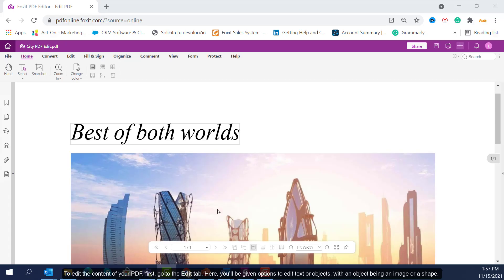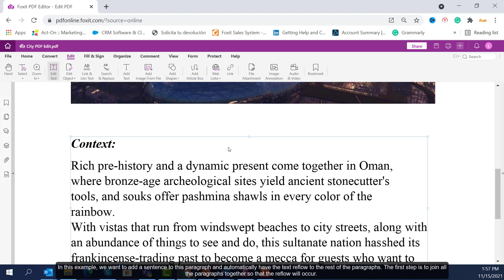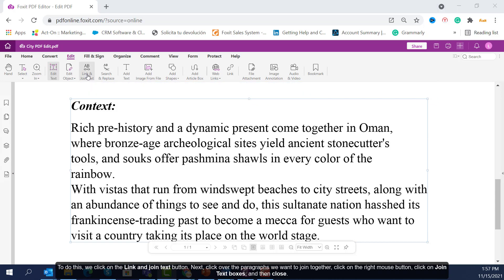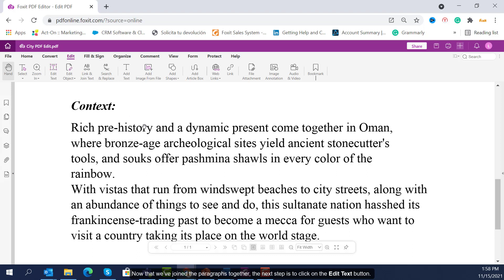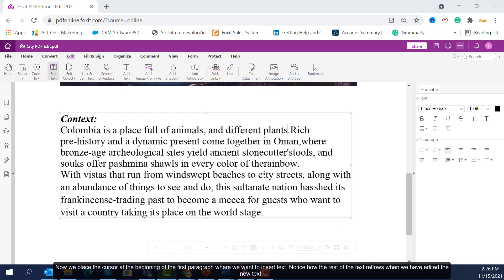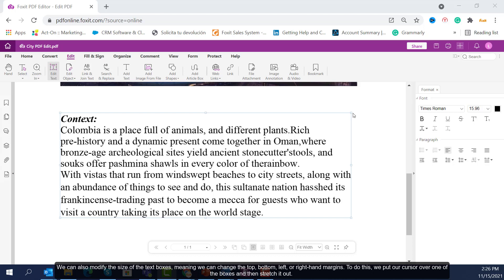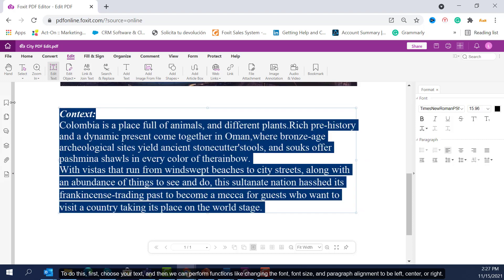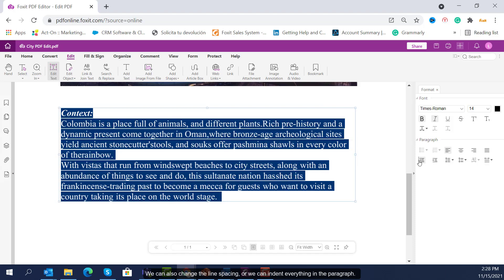How to edit PDF files online | PDF Editor | Foxit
𝐇𝐨𝐰 𝐭𝐨 𝐞𝐝𝐢𝐭 𝐏𝐃𝐅 𝐟𝐢𝐥𝐞𝐬 𝐨𝐧𝐥𝐢𝐧𝐞:

Often you need to update the contents of PDF documents. Instead of constantly switching back and forth from your word processor, make the edits in the PDF online.

Foxit PDF Editor is a powerful, cloud-based tool that lets you easily organize your PDF pages.
With its intuitive interface, you can quickly add, delete, or rearrange pages to suit your needs.
You can also use Foxit PDF Editor to merge multiple PDFs into one file.

Plus, with its built-in OCR capabilities, you can easily convert scanned documents into editable PDFs.

𝐓𝐡𝐢𝐬 𝐭𝐮𝐭𝐨𝐫𝐢𝐚𝐥 𝐰𝐢𝐥𝐥 𝐬𝐡𝐨𝐰 𝐲𝐨𝐮 𝐡𝐨𝐰 𝐞𝐚𝐬𝐲 𝐢𝐭 𝐢𝐬 𝐭𝐨 𝐮𝐬𝐞 𝐅𝐨𝐱𝐢𝐭 𝐏𝐃𝐅 𝐄𝐝𝐢𝐭𝐨𝐫’𝐬 𝐜𝐥𝐨𝐮𝐝-𝐛𝐚𝐬𝐞𝐝 𝐞𝐝𝐢𝐭𝐢𝐧𝐠 𝐜𝐚𝐩𝐚𝐛𝐢𝐥𝐢𝐭𝐢𝐞𝐬.

Foxit PDF Editor is a powerful tool that allows you to organize your PDF pages in the cloud.
With this capability, you can access your PDFs from anywhere, anytime.
You can also share them with others and collaborate on them in real time.

Foxit pdf editor's cloud-based page organization capabilities make it a powerful tool for organizing your PDFs.

This makes Foxit pdf editor an essential tool for anyone who needs to work with PDFs.